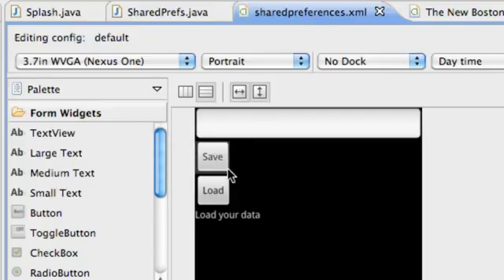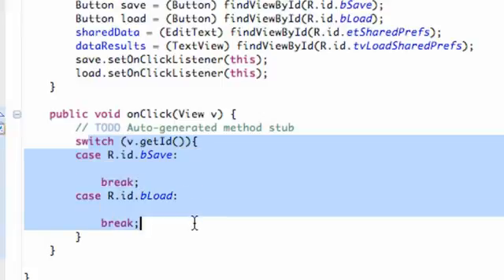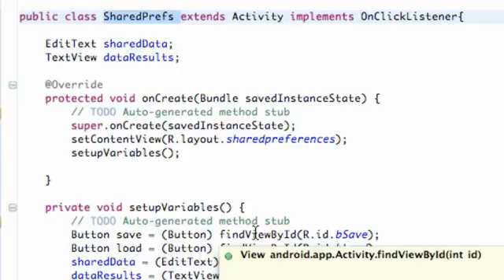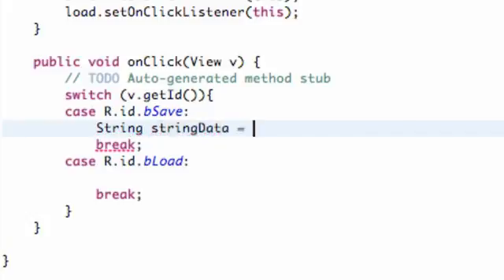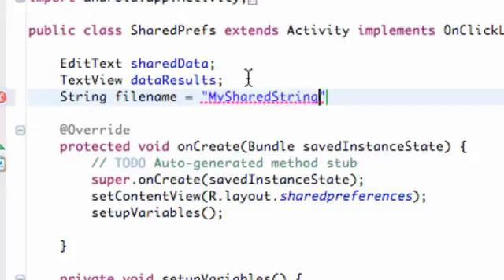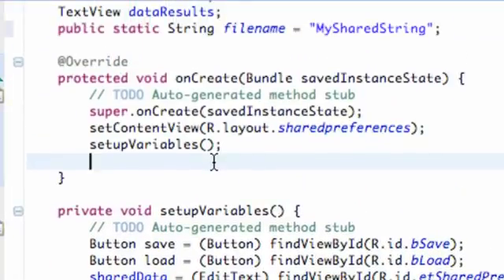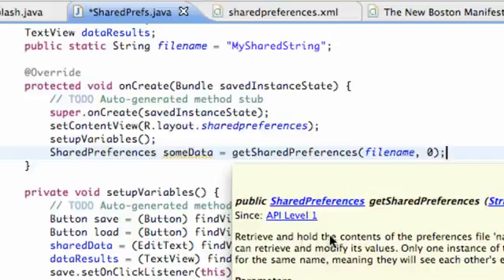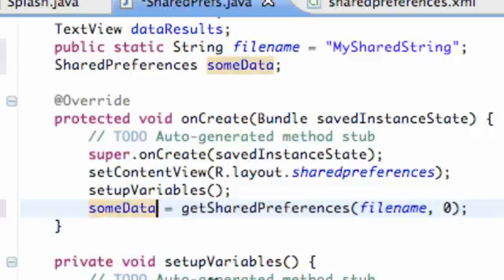Android Application Development 95 Saving Data with SharedPreferences